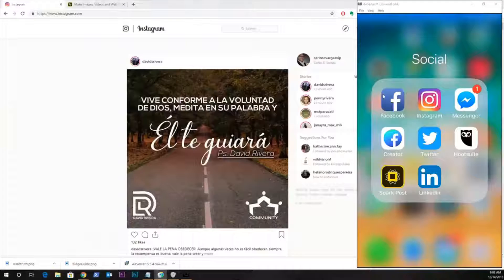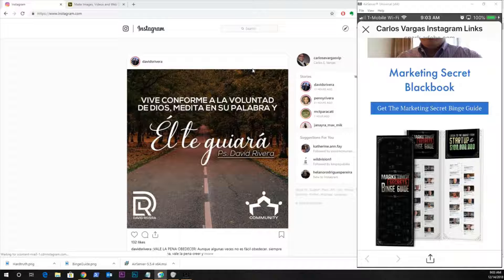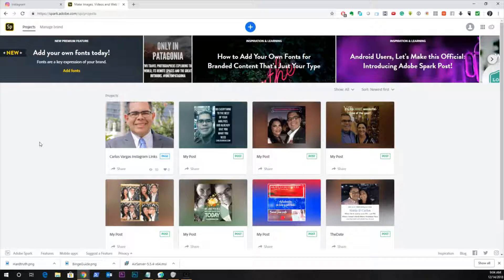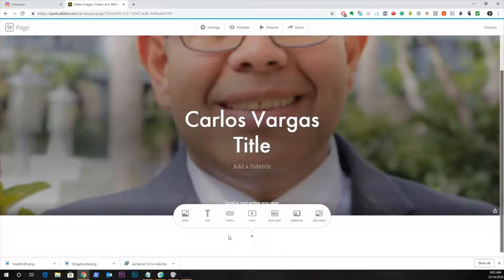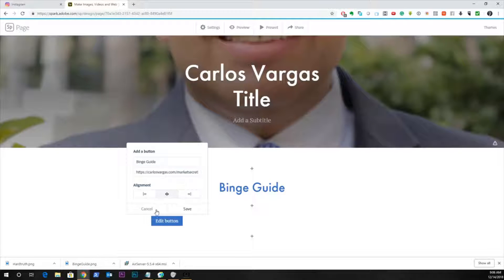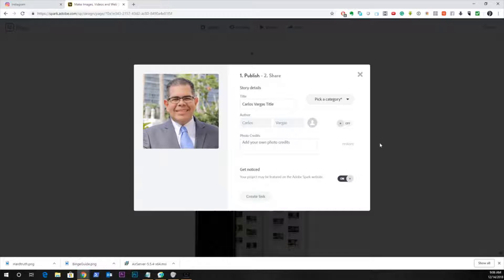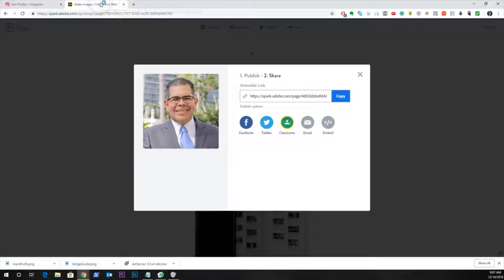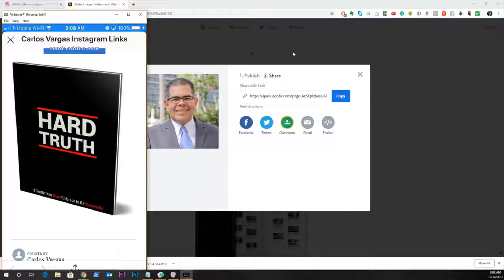How To Add Links To Your Instagram Account